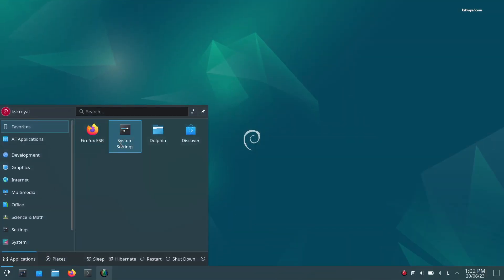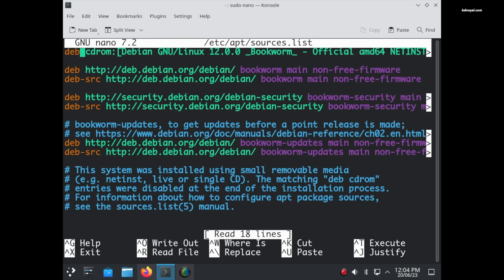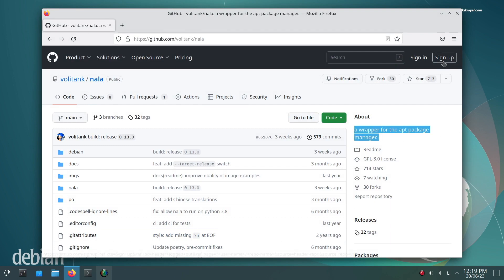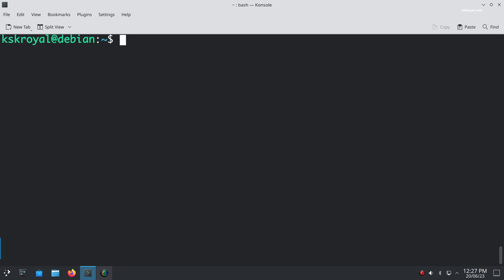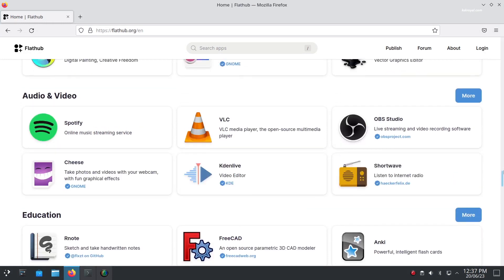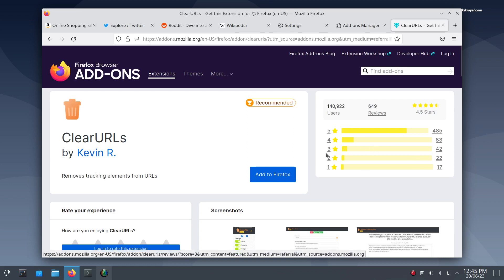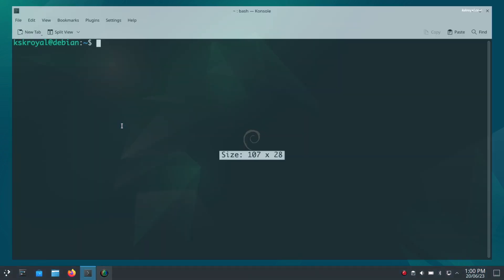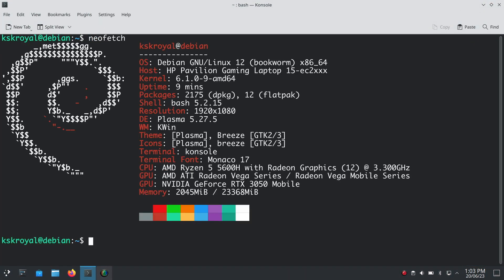12 Things You MUST DO After Installing Debian Linux (Debian 12 BookWorm)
12 Things You MUST DO After Installing Debian Linux (2023). Installed Debian Linux / Debian 12 and don’t know what to do and where to start or what kind of things to be done after Debian installation. Then this video, will guide you through the things YOU MUST to do after installing DebianLinux 2023. Using this guide, you can speed up your computer, install third party software, set up firewall & do more to make DebianLinux more usable.   *Read Step By Step Guide*

*TimeStamps*

00:29 Add the user to the sudoers list
01:42 Fix CDRom repo error
02:24 Add Contrib And Non Free Repos
03:10 Setup Nvidia Driver
04:14 Use Nala
05:23 Install essential packages
06:55  Enable flatpak support
08:14 Must install Apps
09:23 Customising Firefox
10:30 Increase Grub TimeOut Limit
11:29 Install AUTO-CPU Freq
13:18 Setup Firewall